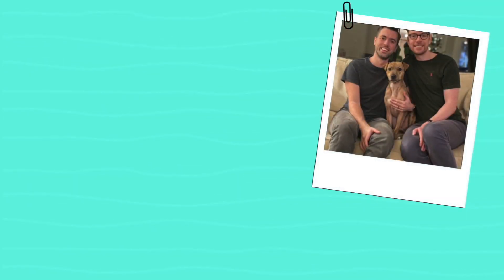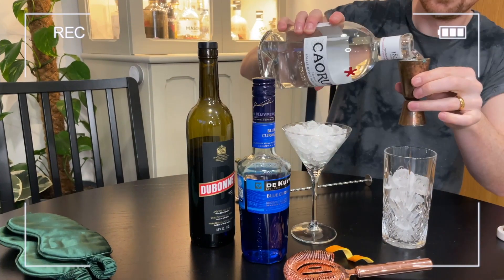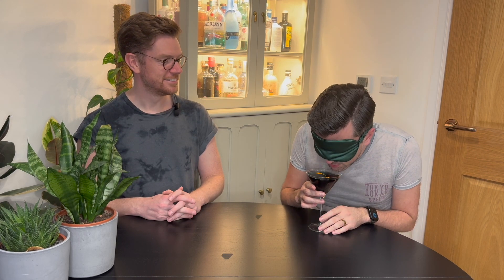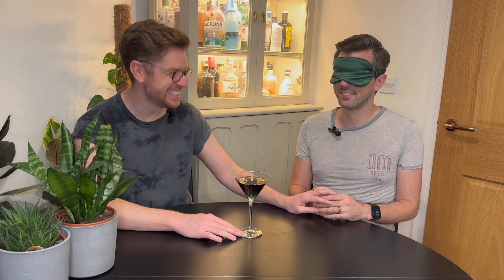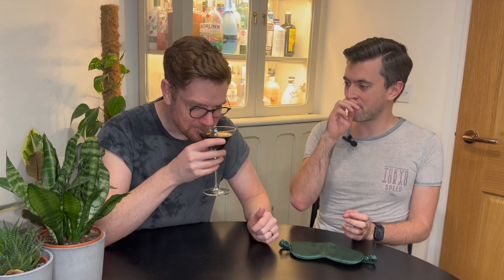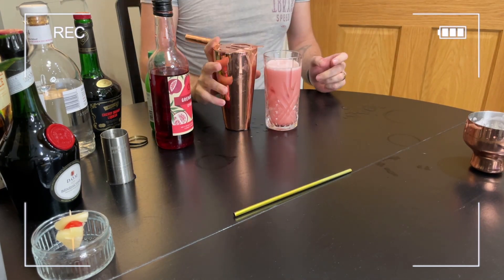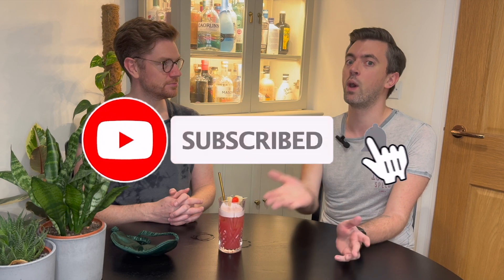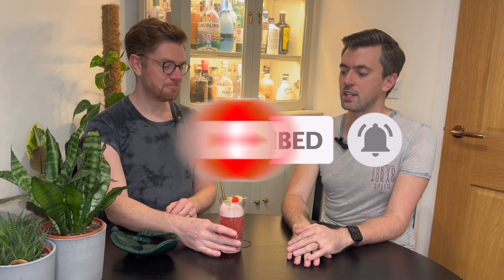Blindfolded Cocktail Challenge: Can we guess the drink?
For this weeks Friday Cocktail Club, we take on the blindfolded cocktail challenge. Where we each make a mystery cocktail, and then put on blindfolds to taste it and try to guess the drink and what's in it.

It's a fun and exciting way to test our taste buds and see how well we know each other's preferences. Watch us mix up some delicious cocktails at home and see if we can guess what's in them!

Remember to drink responsibly.